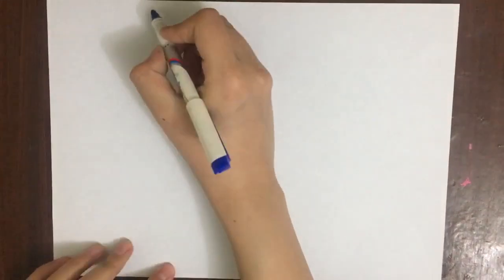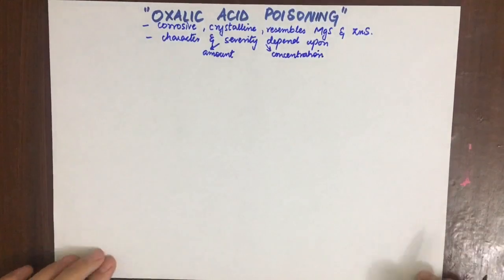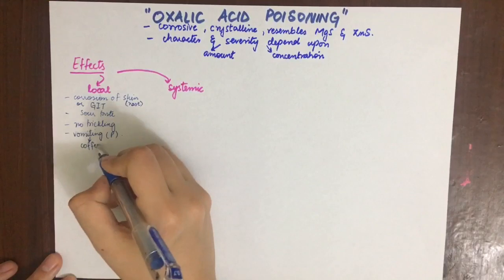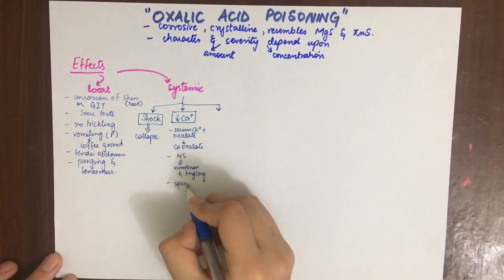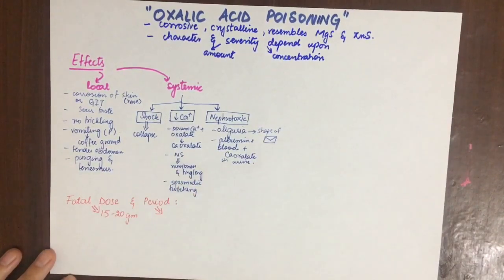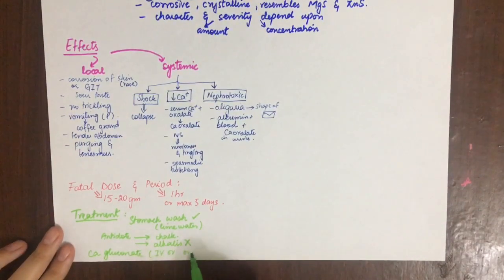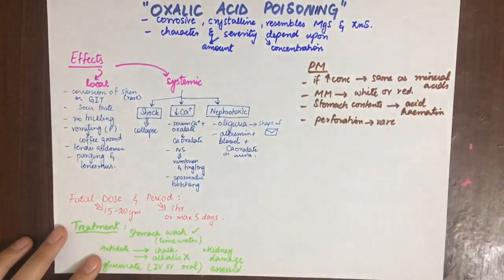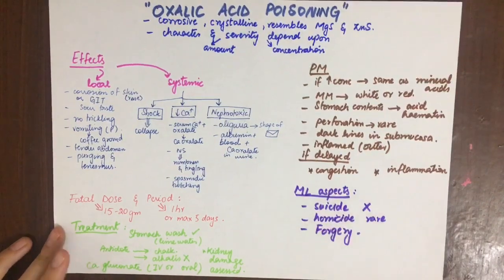Toxicology- Oxalic Acid Poisoning MADE EASY!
Clinical and Forensic Toxicology
Organic Acid Poisoning
Oxalic acid poisoning